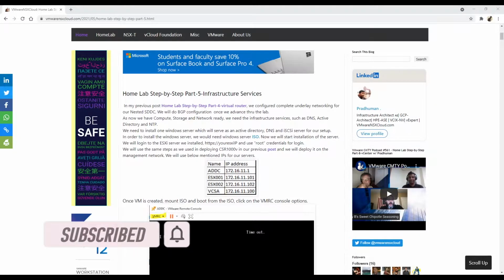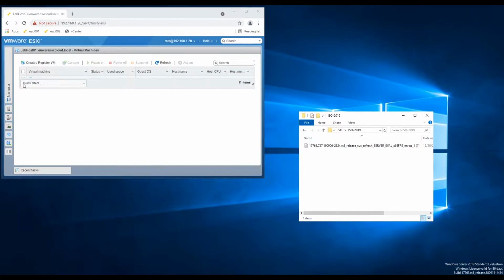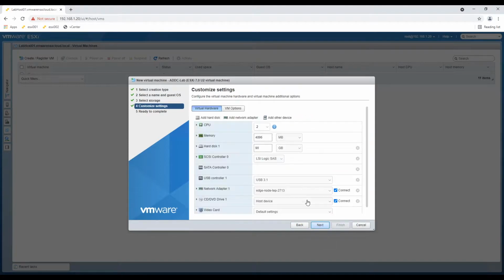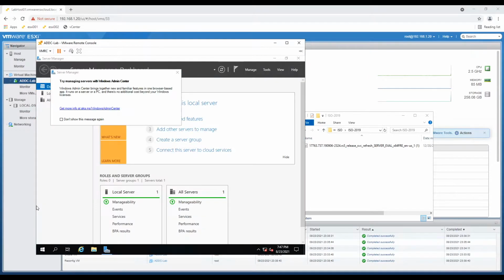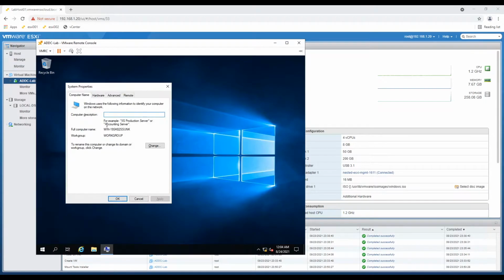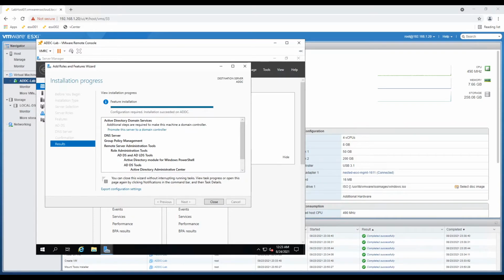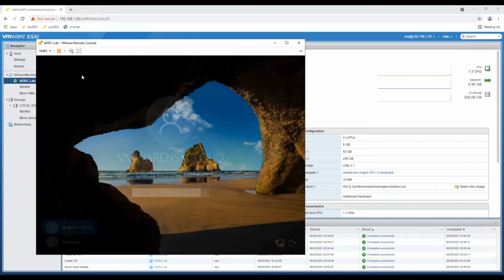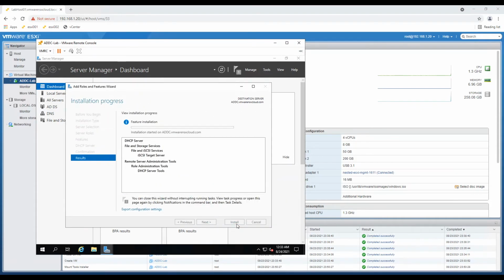How to configure infrastructure services such as AD, DNS, etc for home lab step by step part-5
In this video I am showing how to install and configure Microsoft windows server 2019 for providing infrastructure services in a DC nested or physical. Detailed steps are available on my website post

All VMware products are highly dependent on DNS and NTP hence make sure you watch complete video and perform each task as missing them can affect our environment.

Introduction (00:05)
Installation server 2019 (00:49)
Server 2019 setup (02:07)
Assign IP (02:37)
Update Time (02:52)
Rename Server (03:08)
Install AD & DNS role (03:28)
Promote Domain Controller (03:56)
Install DHCP & iSCSi Target server role (05:00)